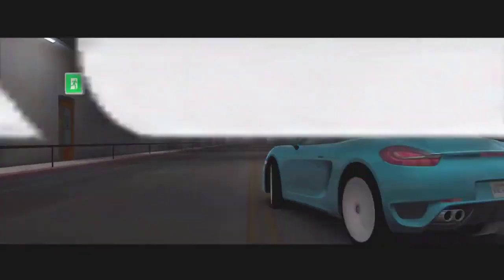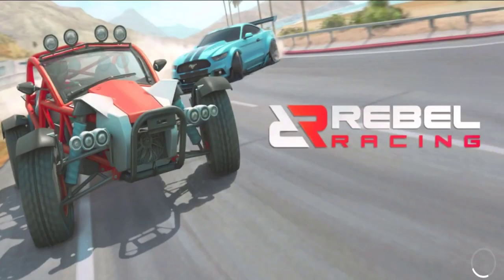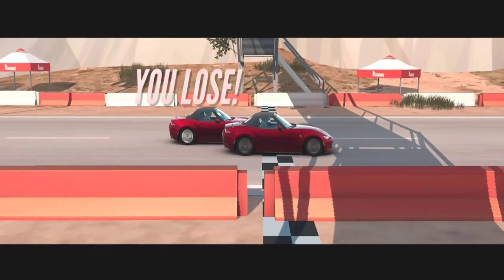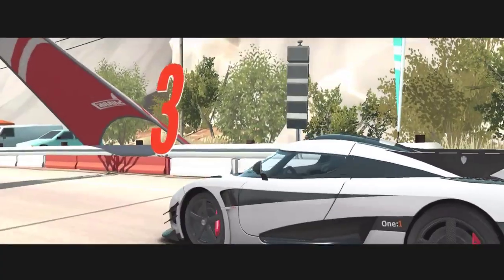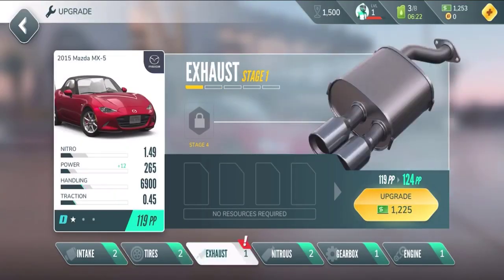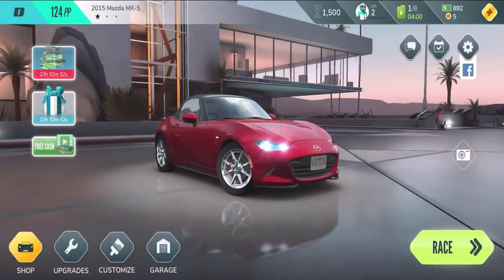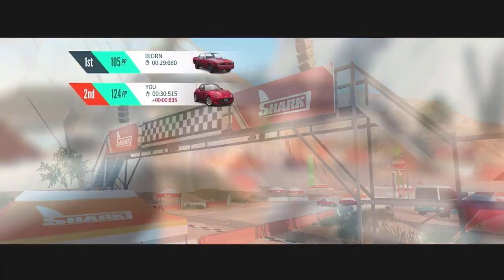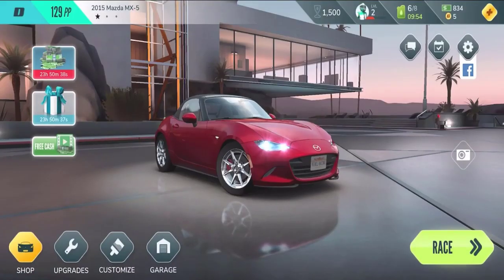Rebel Racing Android Gameplay #1 HD - Crazy Car Racing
There’s a thin line between fast and first…

Join America’s most exclusive road racing event, and take on the world’s elite drivers in high-octane, wheel-to-wheel action!

With realistic driving physics, speedfreak add-ons and turbos, epic overtakes and stunning West Coast locations, Rebel Racing brings a breath of fresh air to the mobile racing category.

Collect, customize and upgrade a fleet of real-world classics and awesome supercars, then powerslide your way to the top of the Rebel Racing tournament!

- Own supercars and custom classics
- Create fully customized dream cars
- Take on the world’s best drivers, head to head
- Market-leading graphics and FX
- Race real-world licensed cars
- Experience epic moments

Escape the Drag!